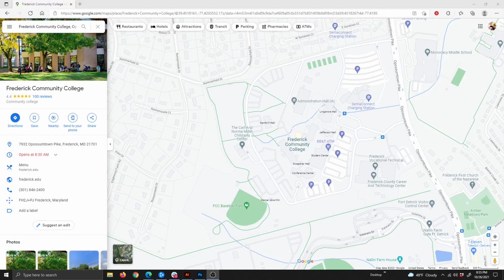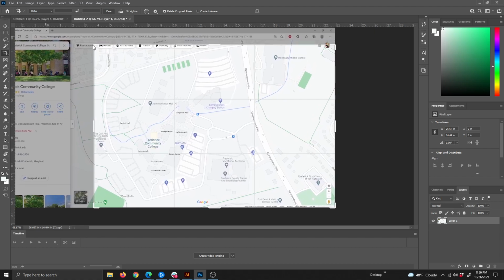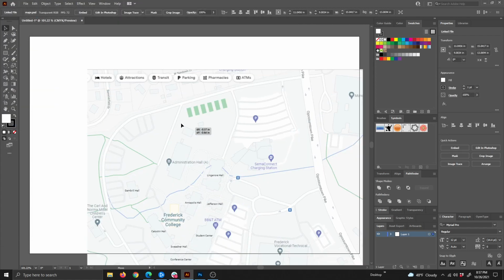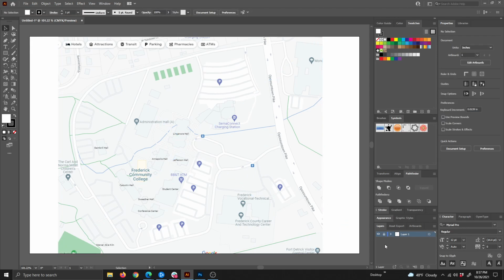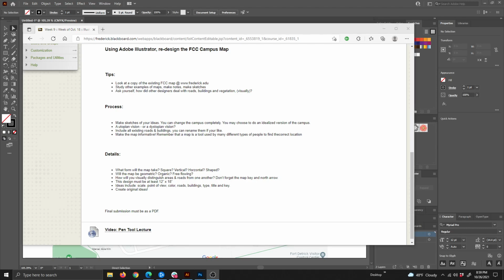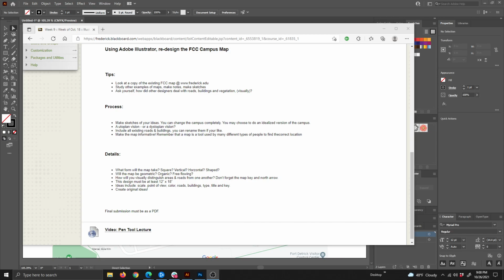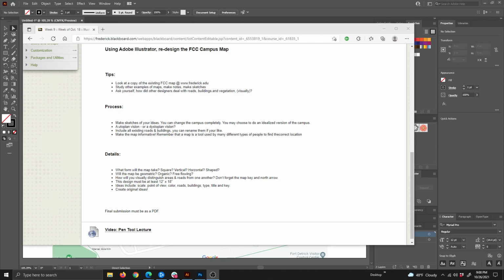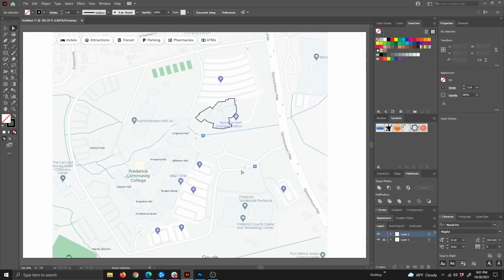FCC Map Project Illustrator